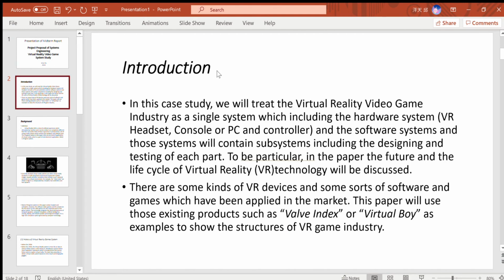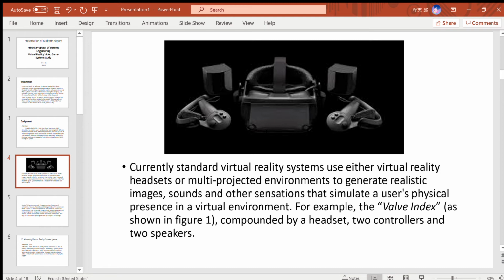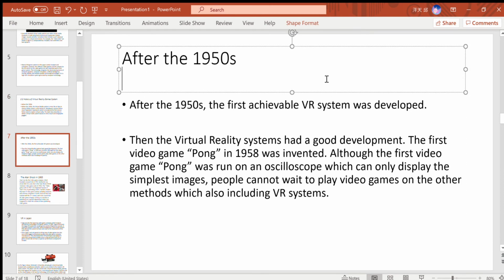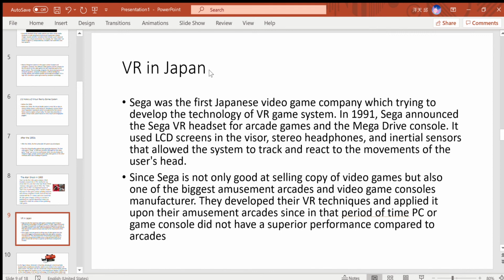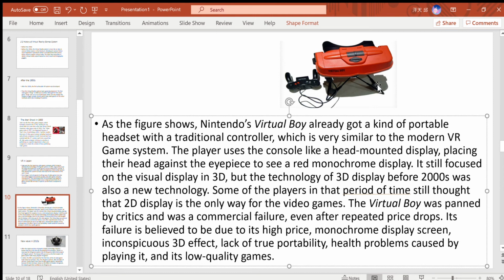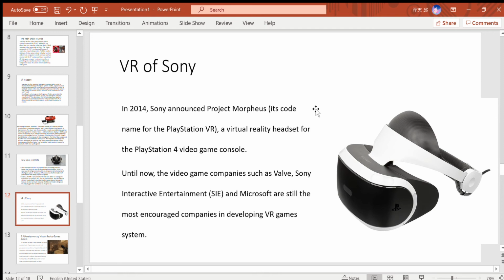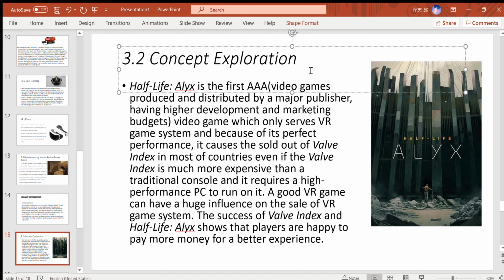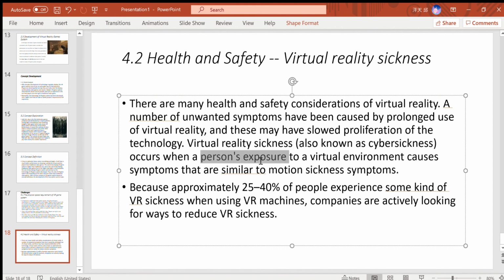Presentation Midterm Zetian Qiu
Midterm Presentation system engineering BY Zetian Qiu